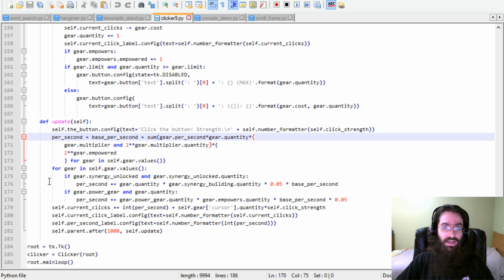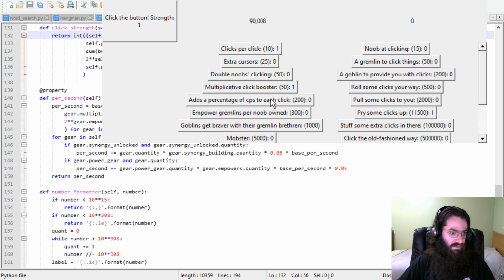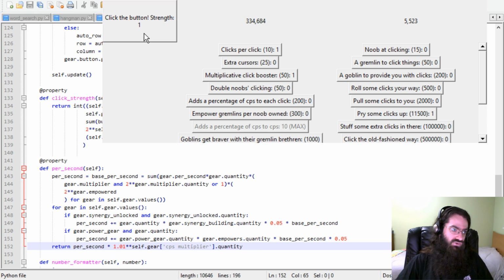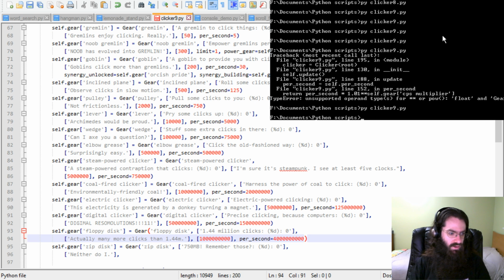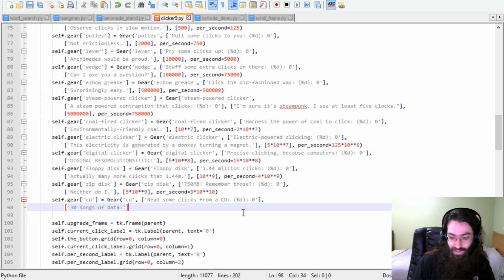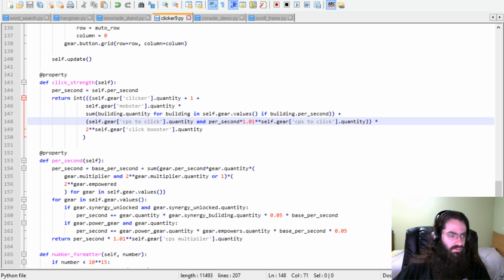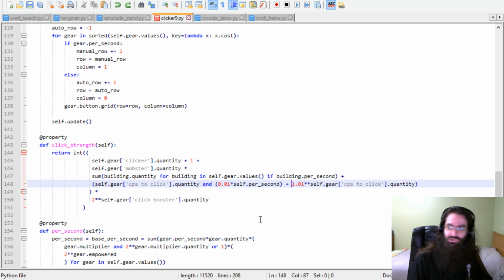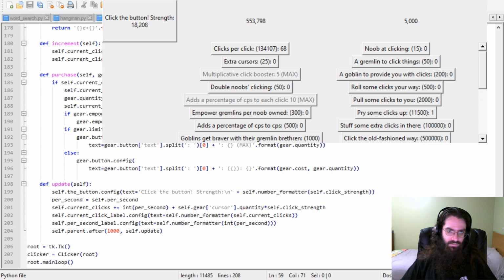Let's Code Python: Idle Clicker, Part 9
Part 9 of the incremental idle clicker. This segment adds an upgrade to add a percentage of cps to clicks and an upgrade to multiply overall cps. I also fixed a bug that was blocking cps from any building without a multiplier upgrade (i.e., most of them).